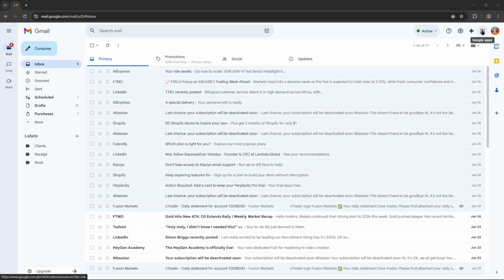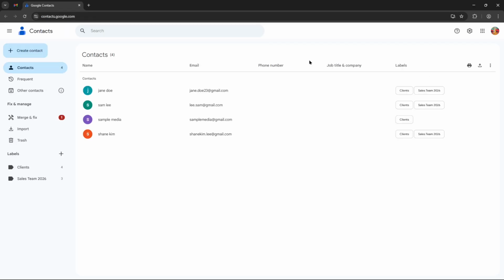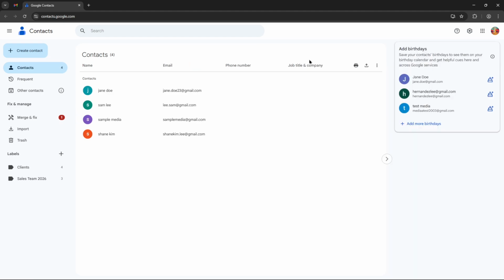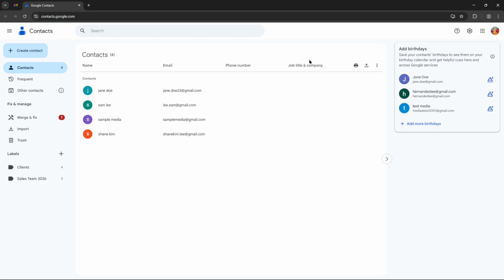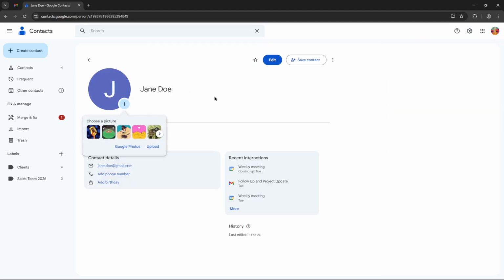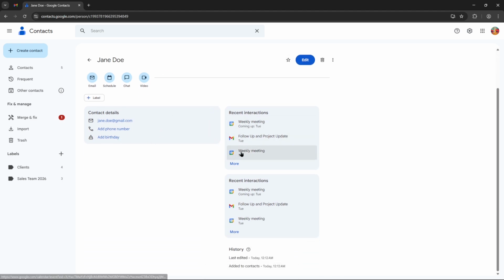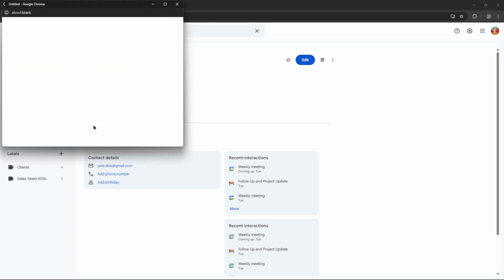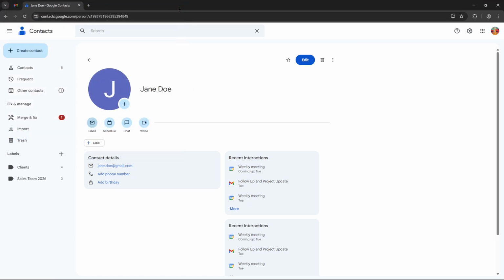How to Find Contacts on Gmail (2026 Guide)